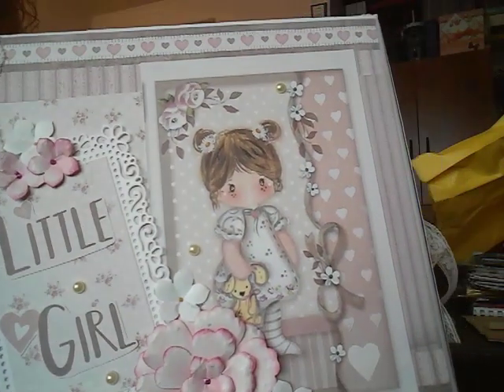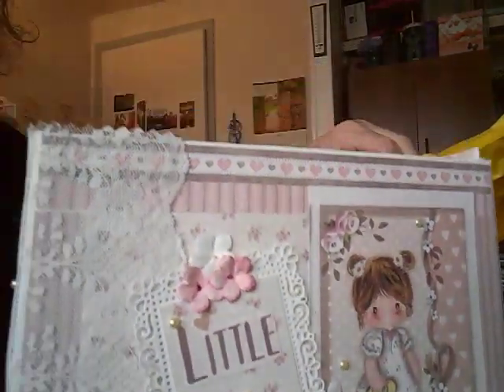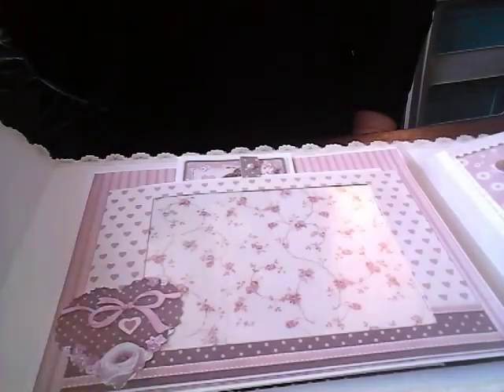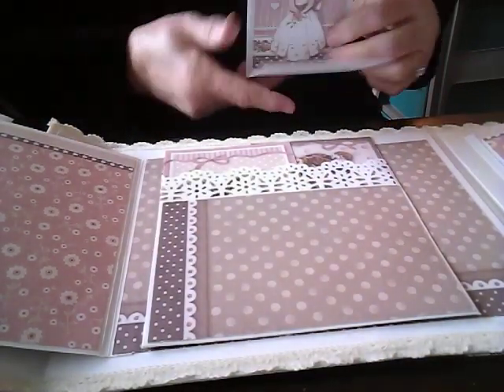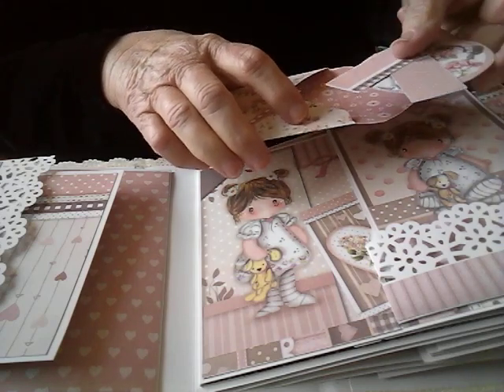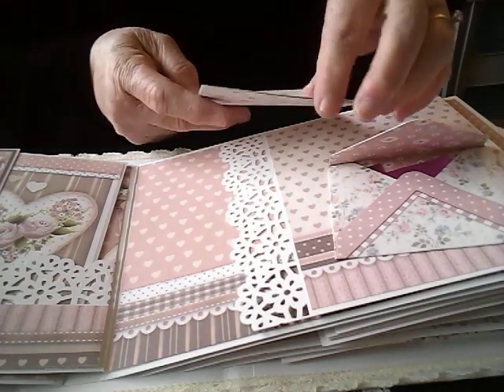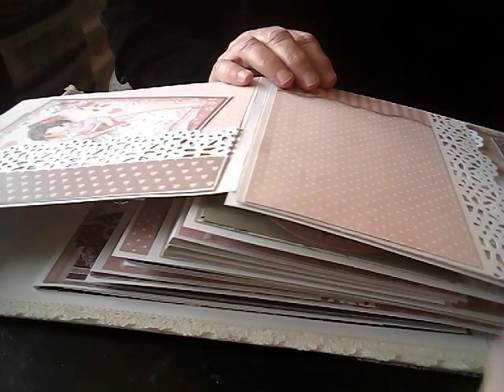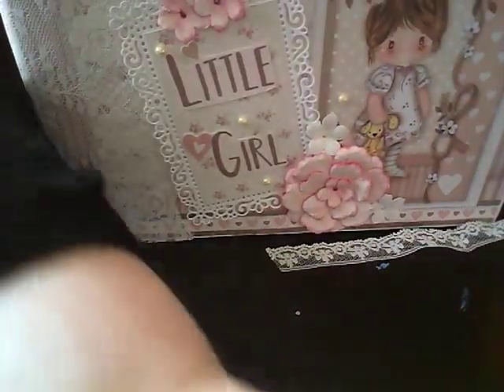Little Girl Mini Album Part 1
This is the Little Girl Mini Album I created for a very special Couple expecting Twin Girls-Miracle Babies. I used the Stamperia paper collection and followed a tutorial by Shellie Geigle.